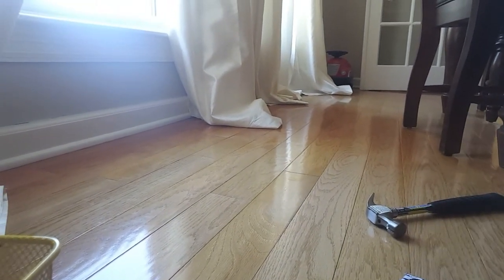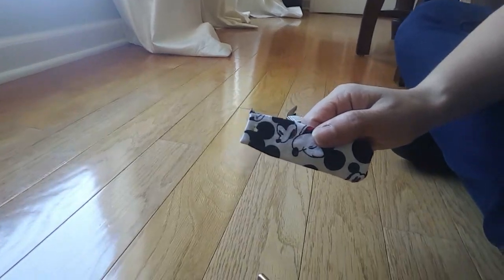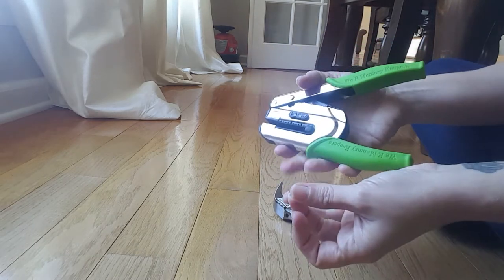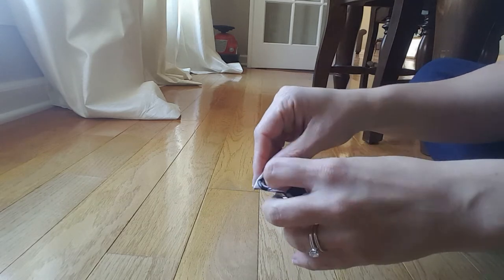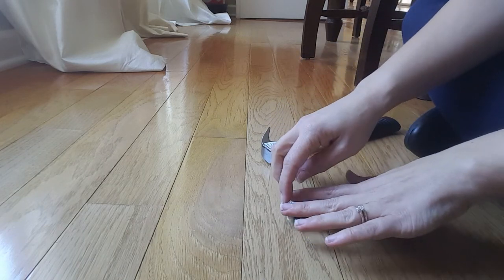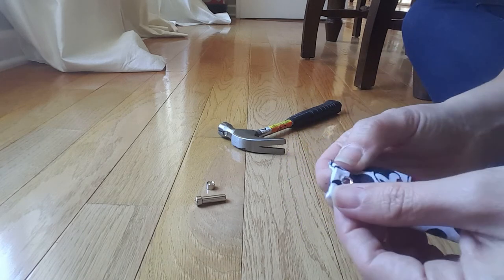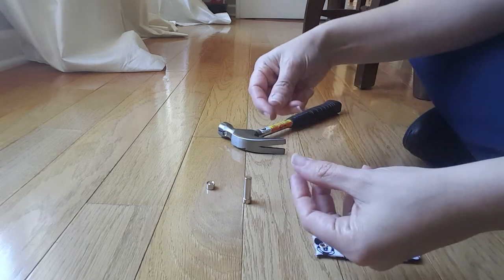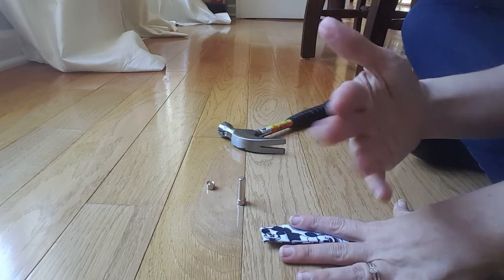It's easy! - Melissa Installs an Eyelet - craft tutorial - Machine Embroidery Project Instruction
Buy great embroidery designs here: designsbylittlebee.etsy.com